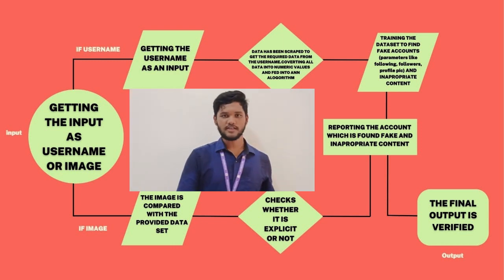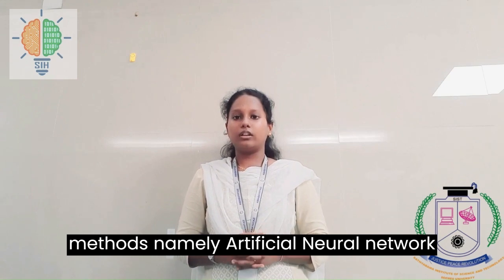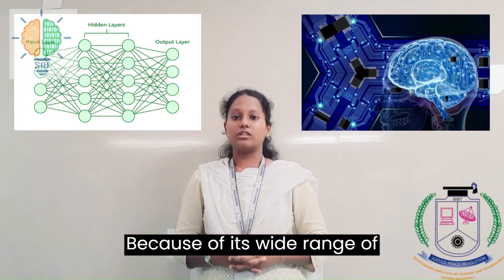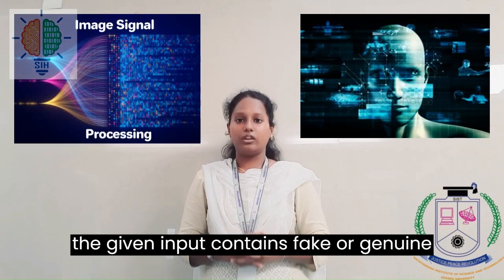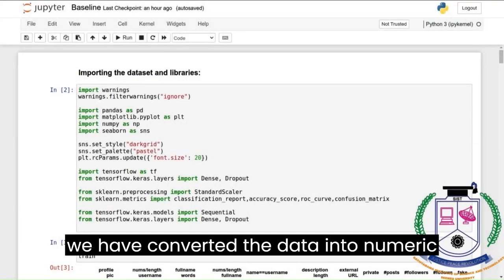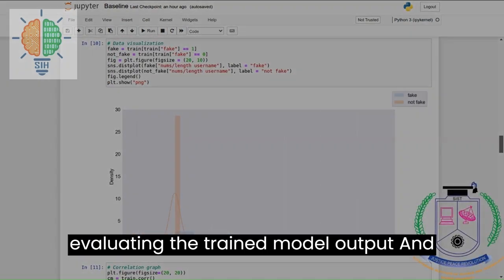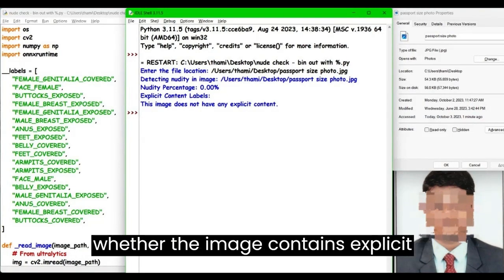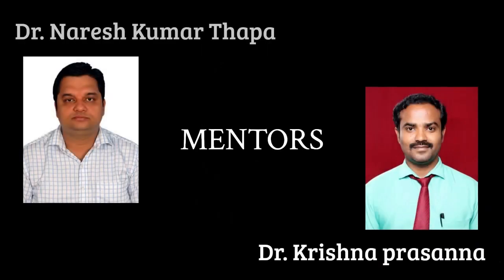fake social media profile detection and reporting - smart India hackathon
a sneak peek of GenZ coders idea to detect, prevent and report fake social media profile to avoid monetary and explicit contents